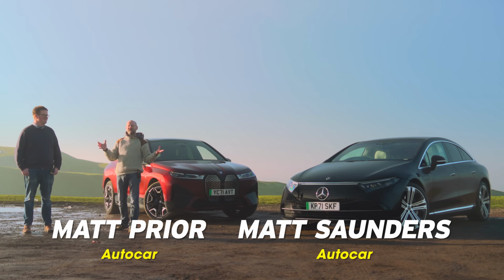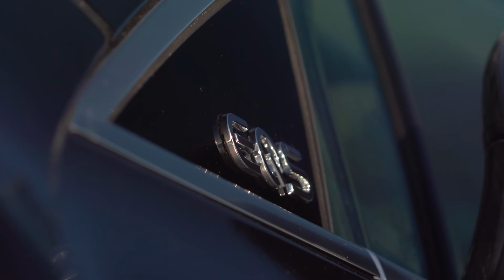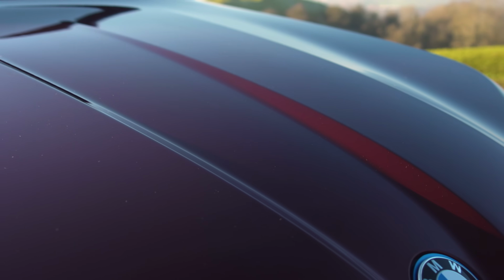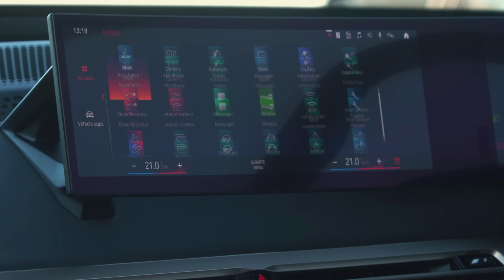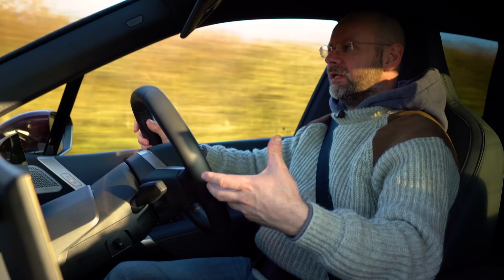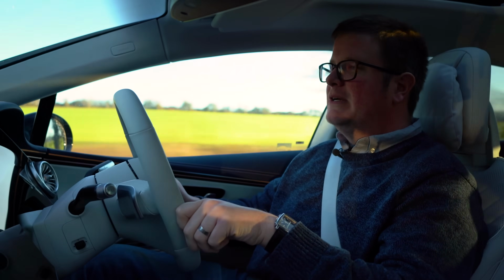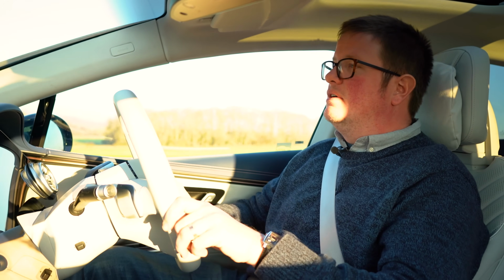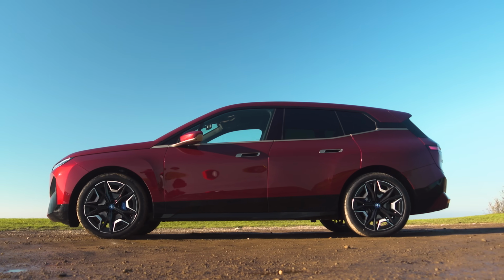What’s the best luxury EV? | BMW iX vs Mercedes-Benz EQS | Autocar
Quiet and smooth, battery electric cars should suit being luxury cars. But who does it better?
Step forward two masters of the art of executive travel, BMW and Mercedes. The Mercedes-Benz EQS is an all-new car that does luxury travel in the traditional, S-Class-ish sort of way. It’s a long and low, smooth hatch that looks a lot like a sedan. In EQS 450+ Exclusive Luxury trim it costs £113,995, has 329bhp and 419lb ft, can do 0-62mph in 6.2sec and has a top speed of 137mph. It has a usable 107.8kWh battery size and has a WLTP range of 407-453 miles. Its alternative is the SUV-shaped BMW iX, which we’re testing in iX xDrive50 M Sport specification, costing £94,905. In this form the BMW iX has 516bhp, 564lb ft, can do 0-62mph in 4.6sec and goes on to a 124mph top speed. It has a usable battery of 105.2kWh and a WLTP range of 341-391 miles. But which is the better electric luxury car? Join our testers Matt Prior and Matt Saunders as they put the two to the test.